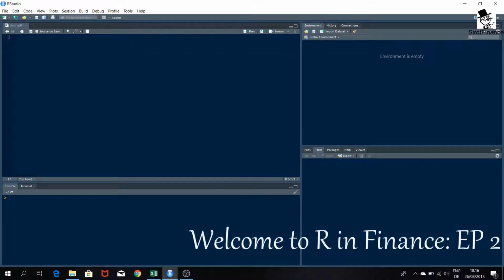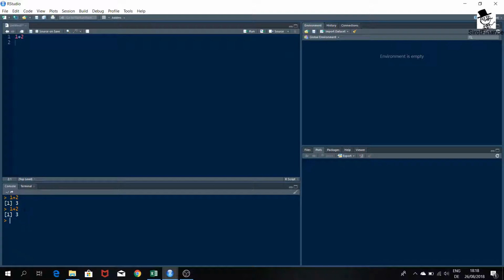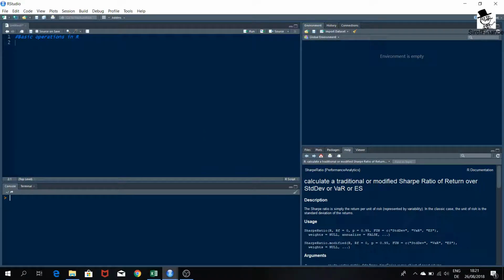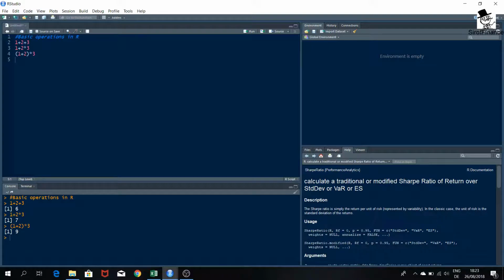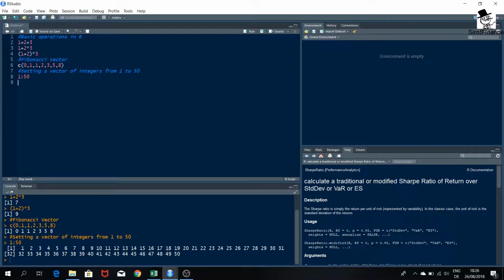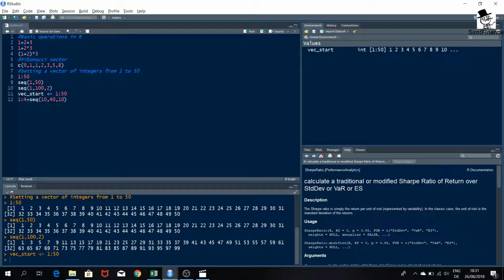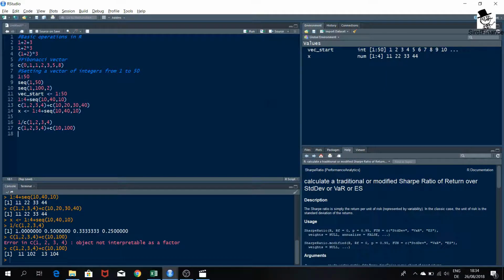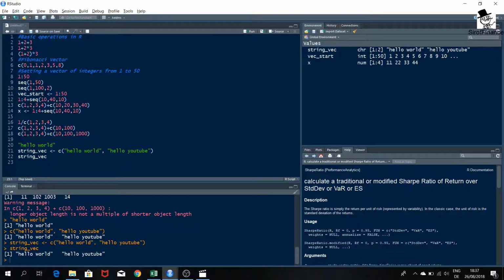R in Finance, Episode 2: RStudio, Vectors and Basic Operations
Welcome to my R series that will bring you a hands-on experience and examples from the world of Finance.

In this Episode we will be looking at how to operate in the RStudio environment and take a basic look at how to set up vectors and operations on them.